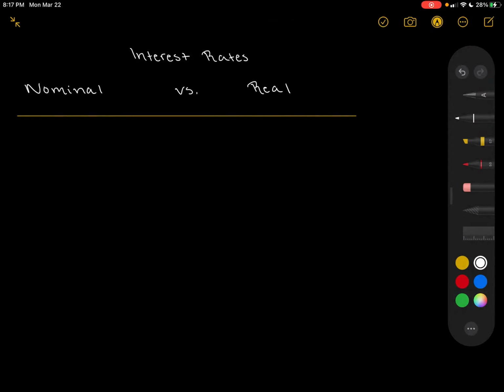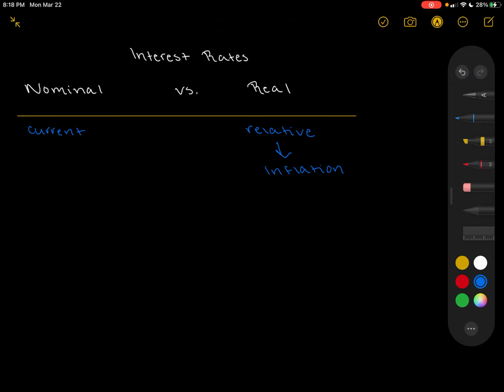What is the difference between the nominal interest rate and the real interest rate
📕 Economics Q&A
📕 Chemistry Q&A
📕 Math Q&A
📕 Statistics Q&A
📕 Computerscience Q&A
📕 Accounting Q&A
📕 Biology Q&A
📕 Physics Q&A